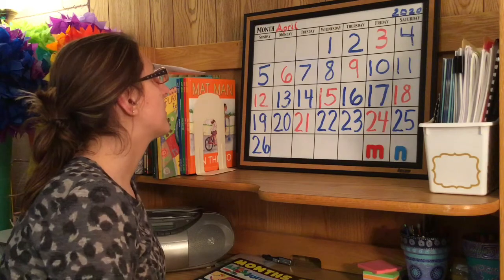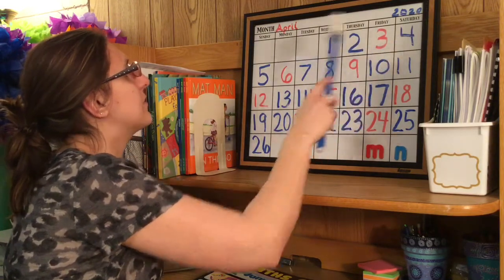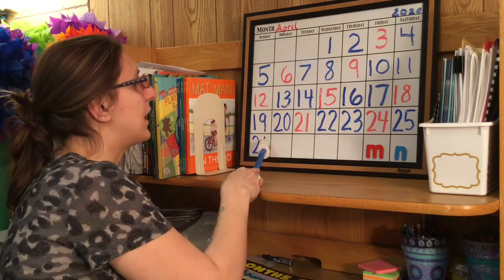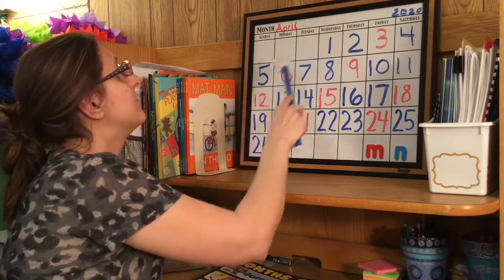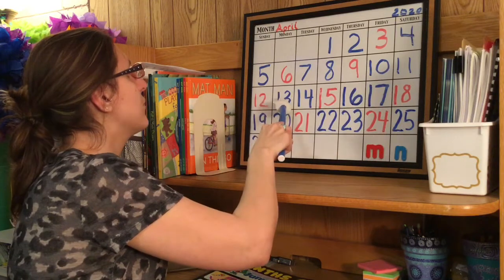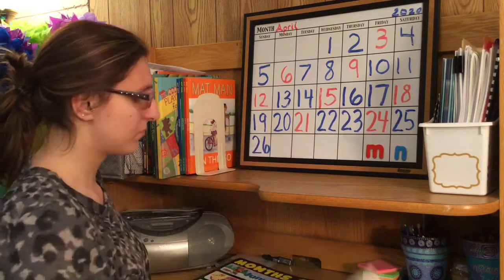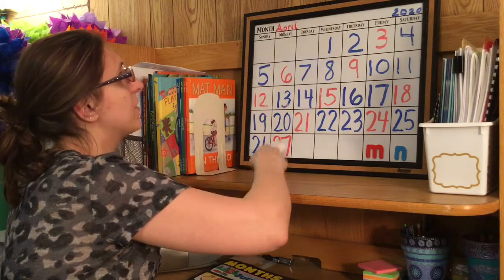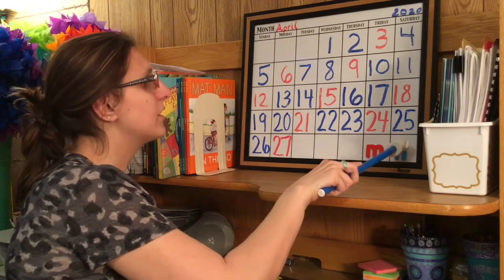Circle Time-Monday, April 27th